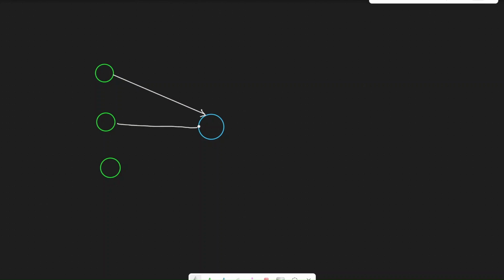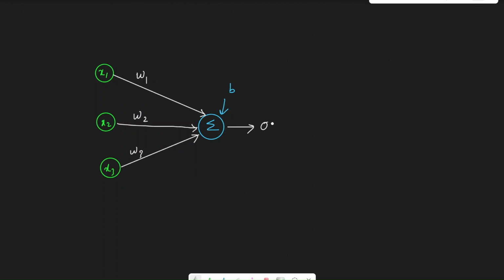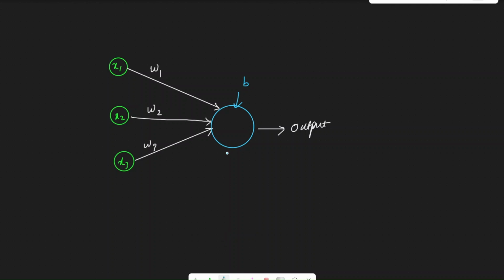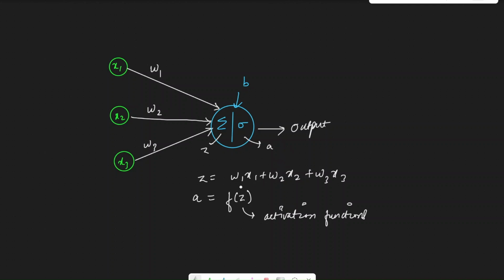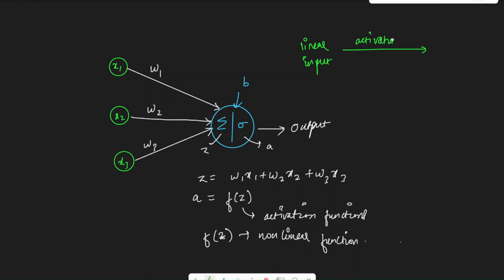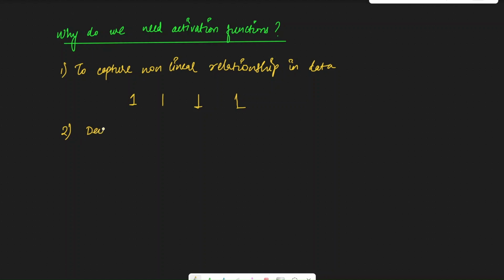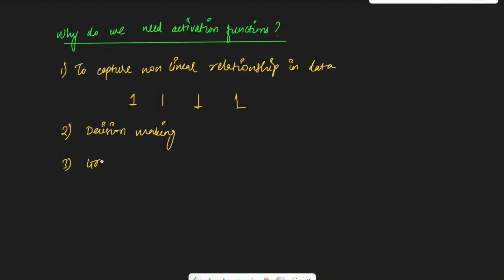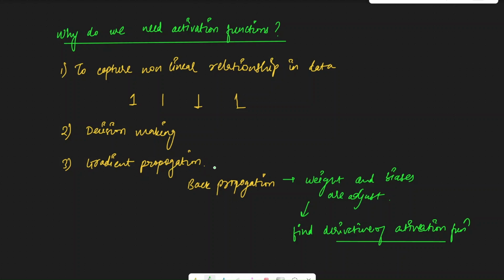Activation Functions Explained: Why Neurons Don’t Just Add Numbers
What are activation functions, and why do neural networks need them?
In this video, we’ll break down activation functions in the simplest way possible—with equations, real-life analogies, and practical examples.

You’ll learn:
What activation functions are and how they work
Why they are essential in deep learning
How they help neural networks learn complex patterns